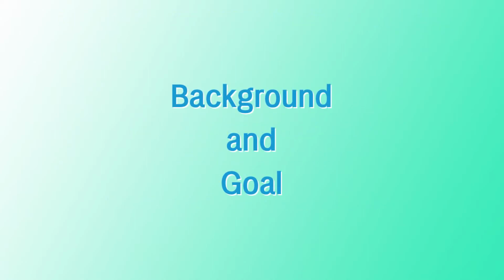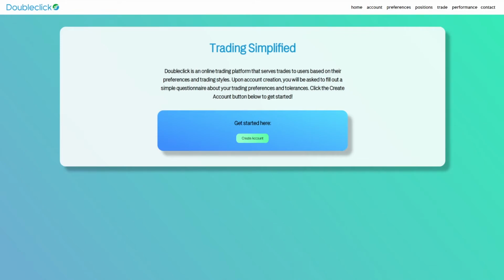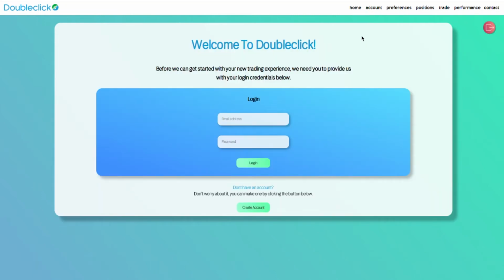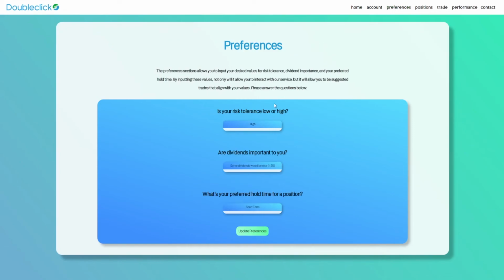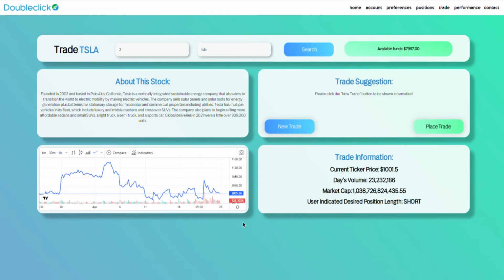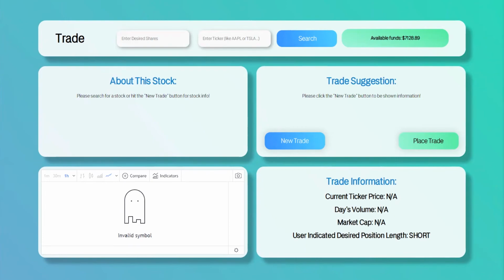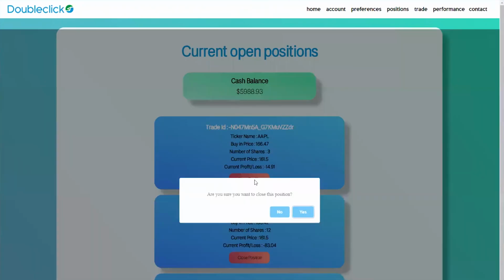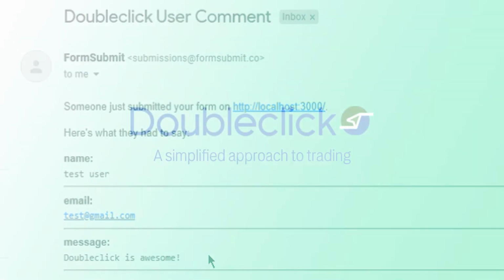Doubleclick - A simplified solution to trading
A CS 426 Senior Project developed as a part of the CSE Department in the University of Nevada Reno.
Team 30